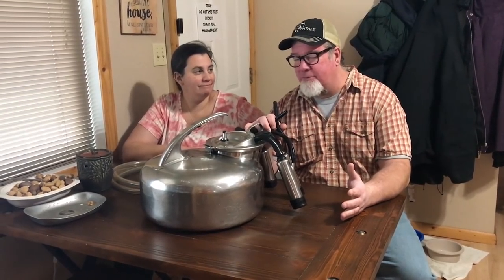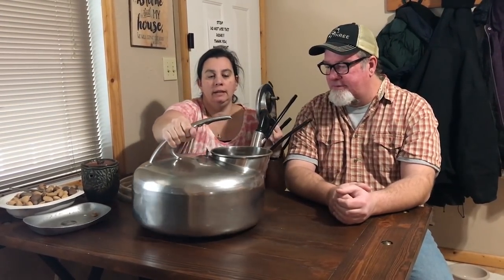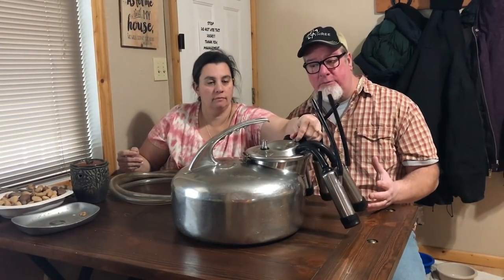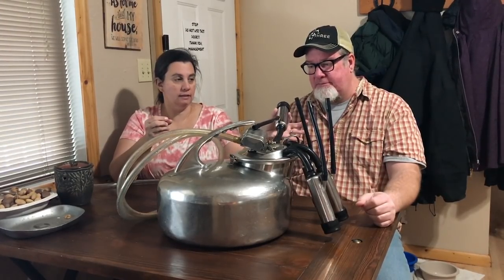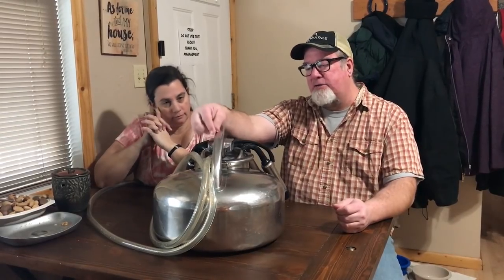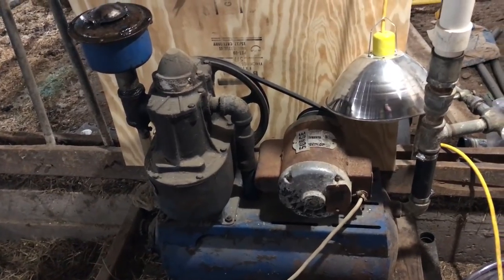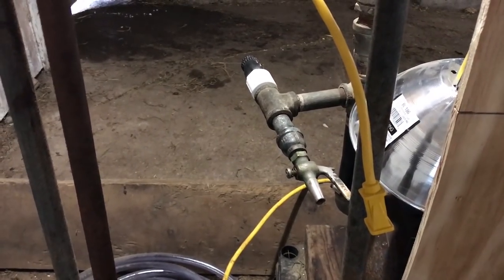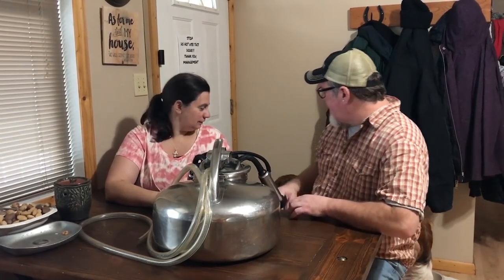Surge Milker, Zamfir, and a Mennonite Named Charles...